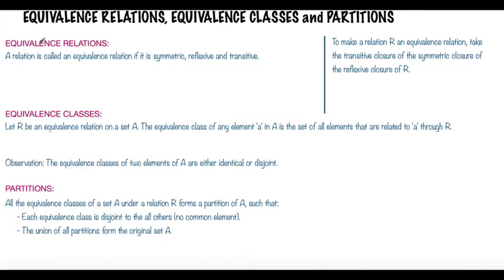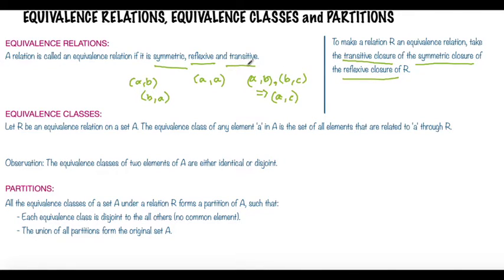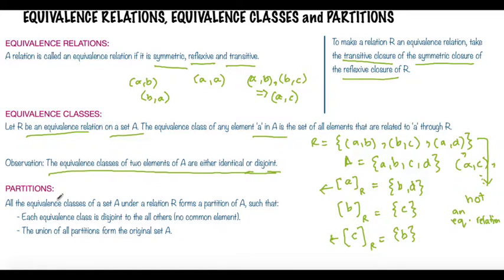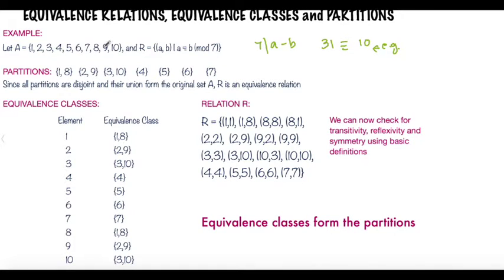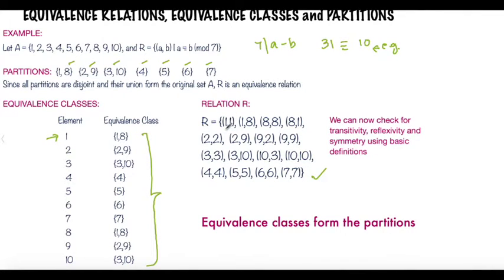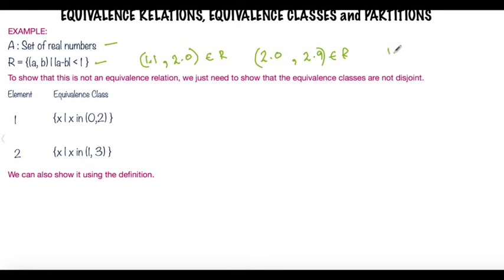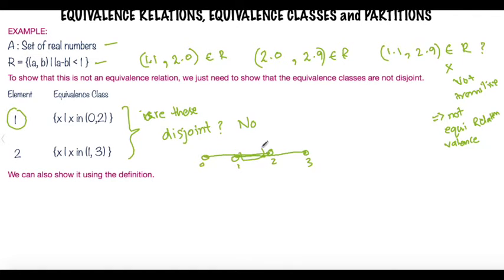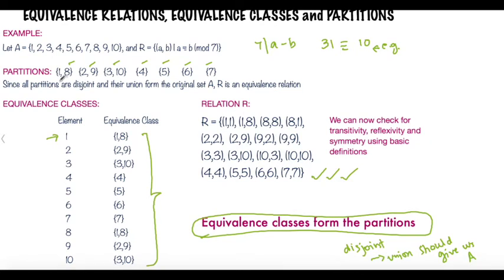Equivalence Relations, Equivalence Classes and Partitions